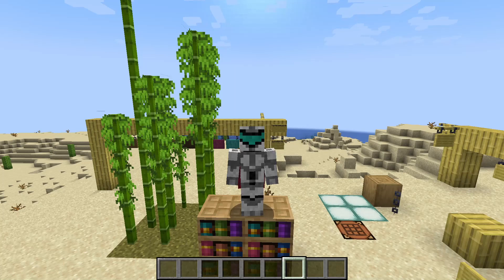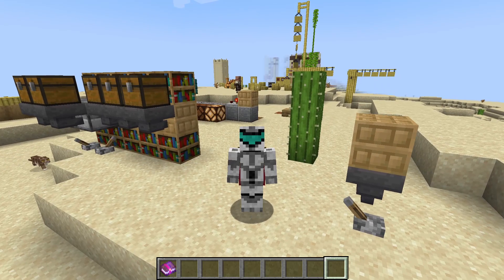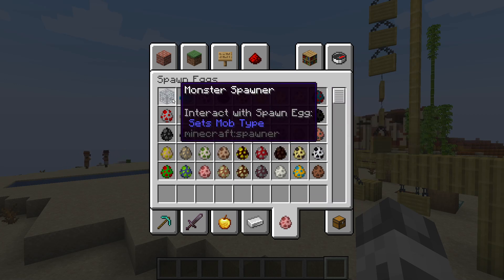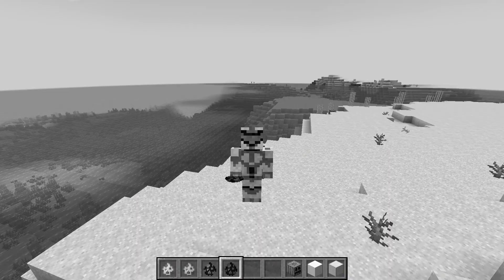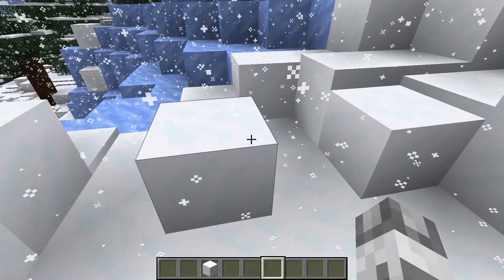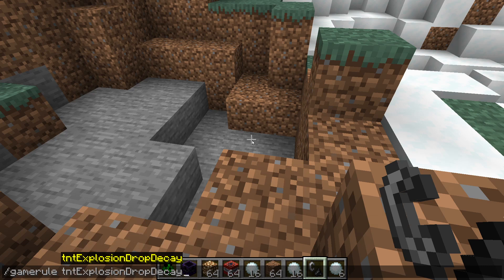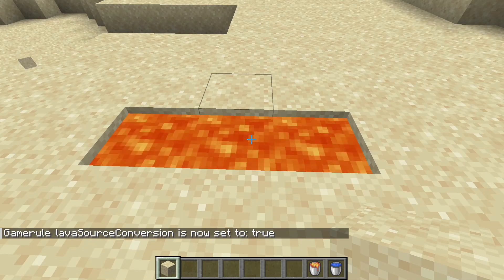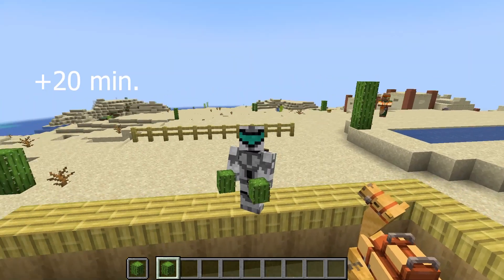Snapshot 22w44a for 1.20.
A flash review of Snapchot 22w44a.